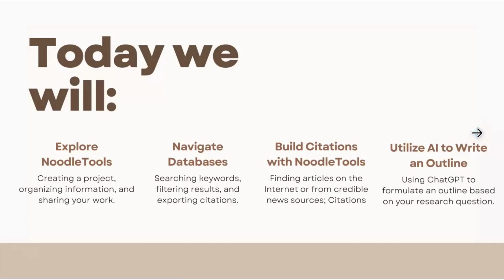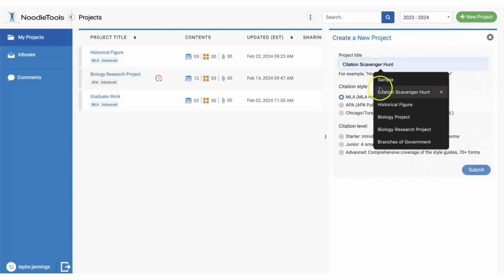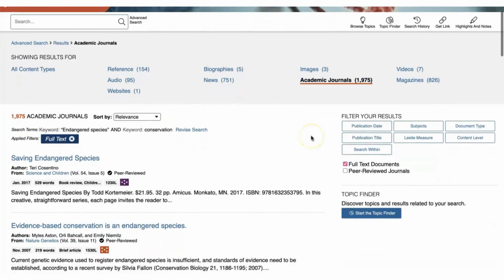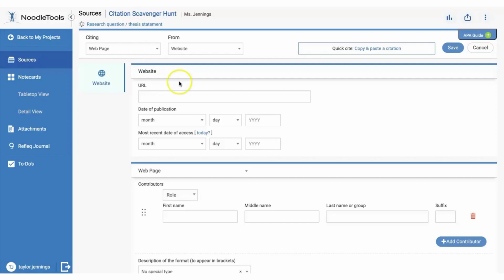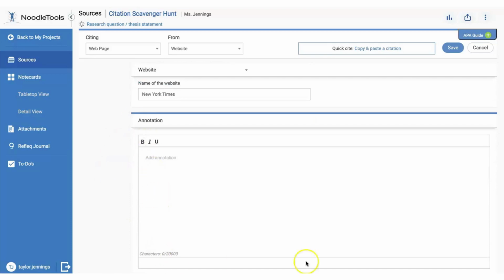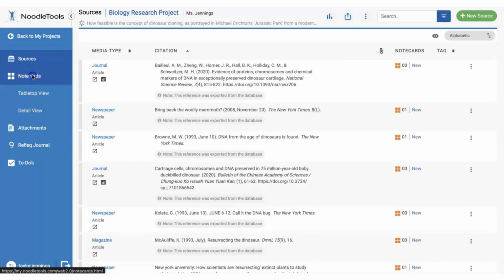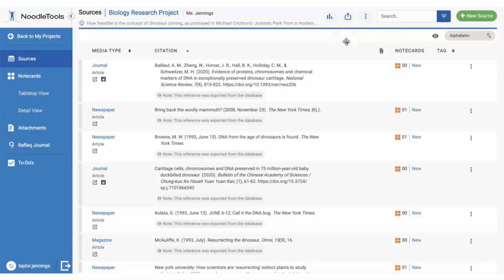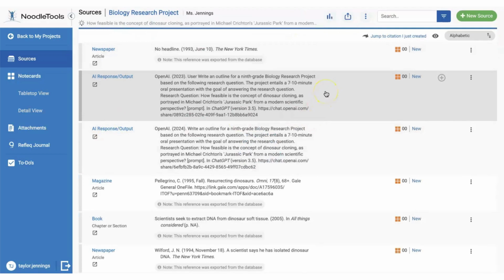Biology Project: NoodleTools and Citations (Part 3)